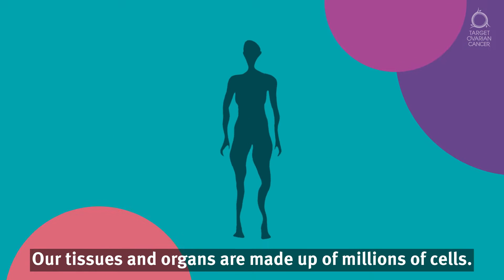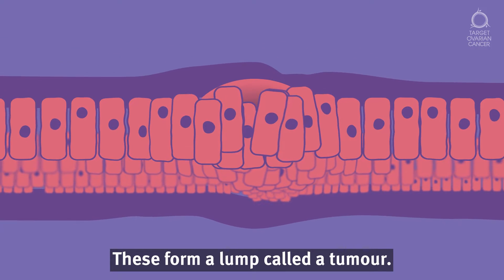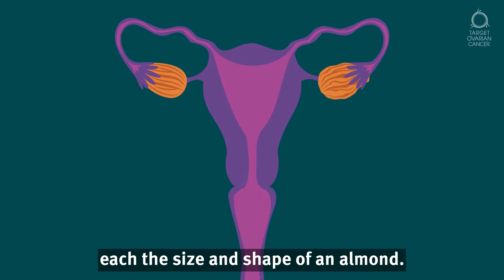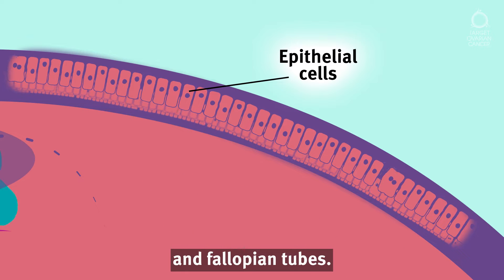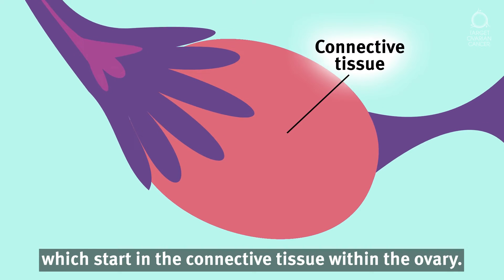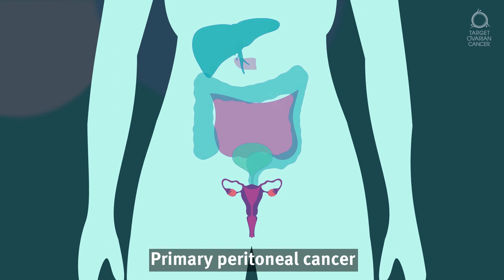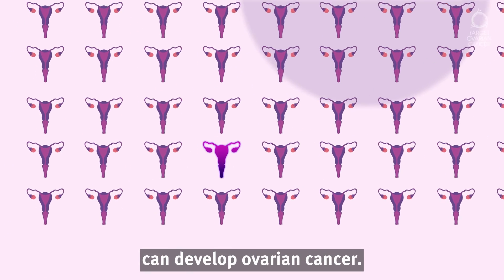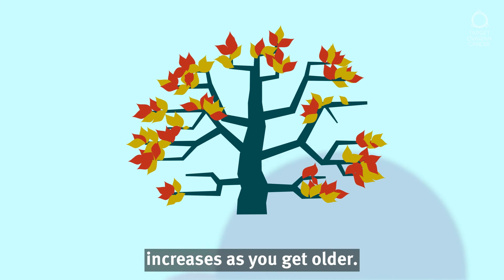What is ovarian cancer?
Find out what ovarian cancer is and what can cause it.